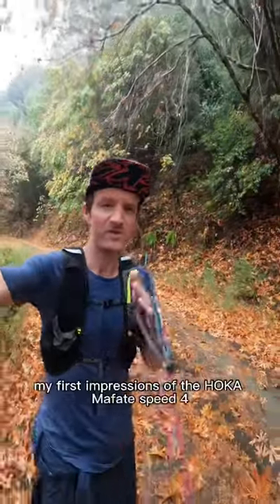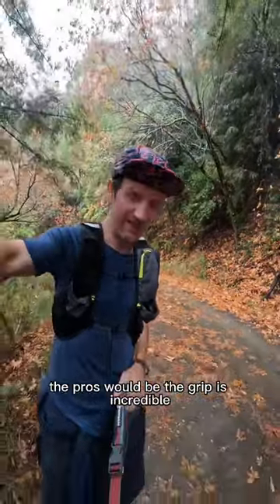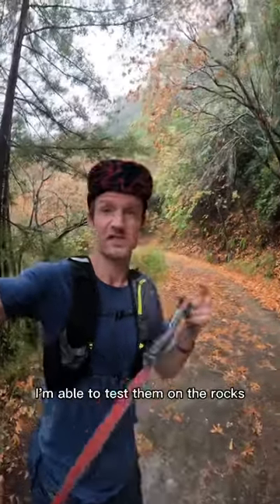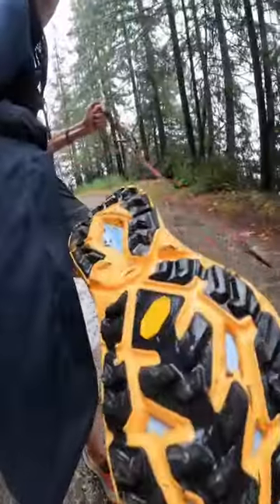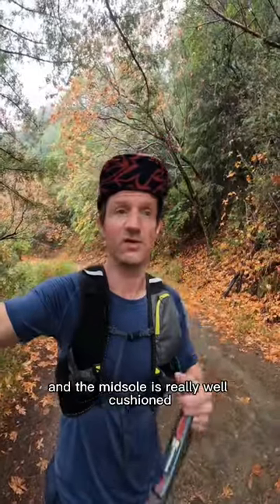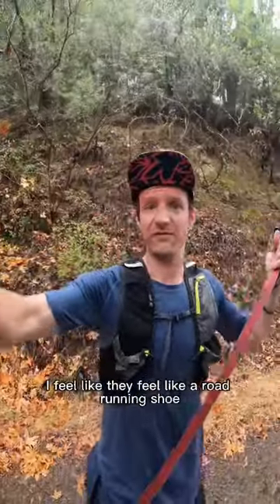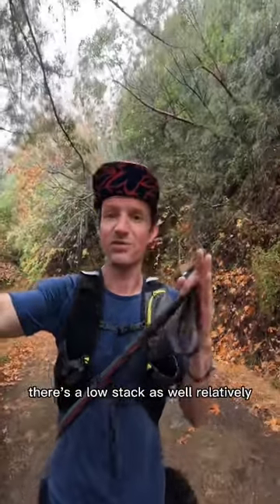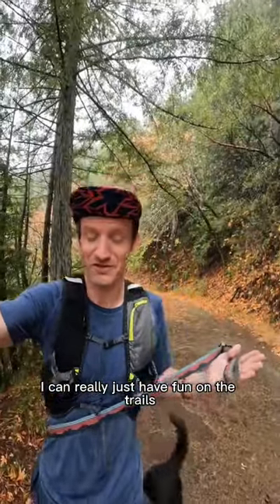HOKA Mafate Speed 4 Review [First Impressions]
Well hello there HOKA Mafate Speed 4… where have you been all my trail running life? Oh well, it doesn’t really matter, you’re here now!

Yes, you’re quite expensive, and yes, you’re outrageously orange but damn we’ve already had some amazingly fun times out on the trails and we’re only just getting started!

I foresee boundless adventures with you in the future!